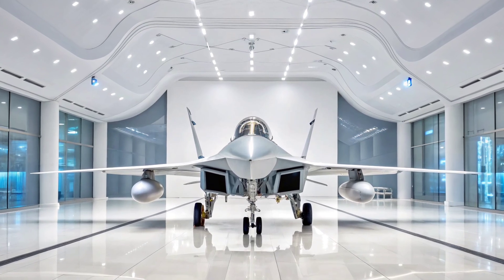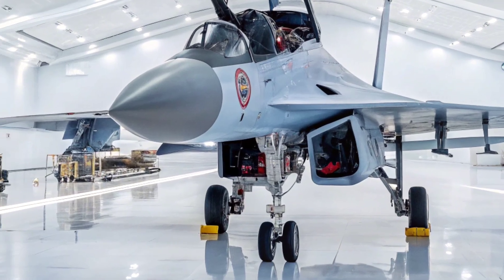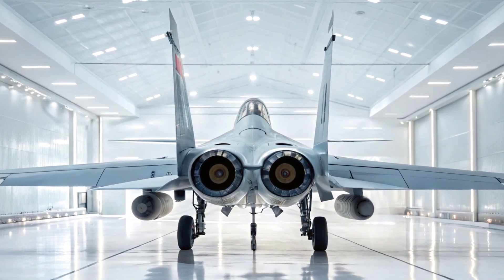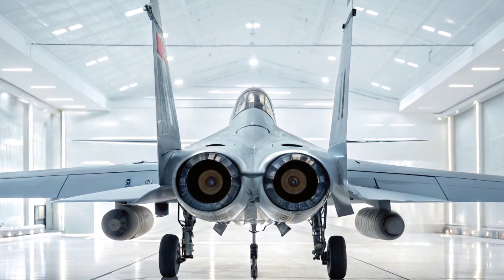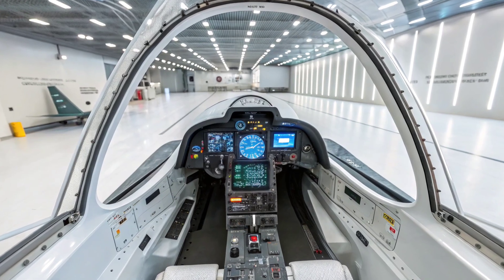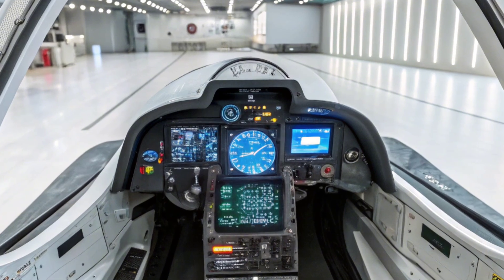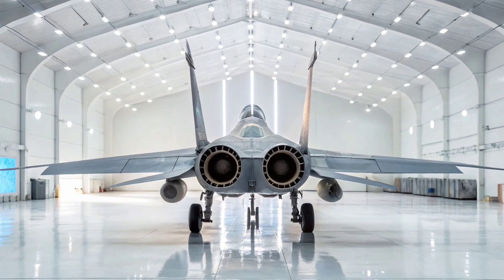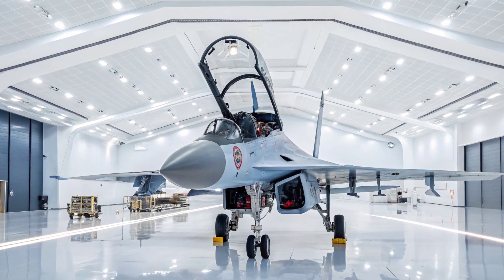MiG-35 – Russia’s Next-Gen Fighter Jet with Modern Power and Precision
Take a deep dive into the all-new Mikoyan MiG-35, Russia’s advanced multirole fighter jet built for modern warfare. With twin-engine thrust vectoring, a fully digital glass cockpit, AESA radar, and cutting-edge targeting systems, the MiG-35 combines agility, power, and precision in one sleek airframe. Designed for both air superiority and strike missions, this aircraft brings luxury to the cockpit and intelligence to the battlefield—at a fraction of the cost of its Western rivals.

Twin Klimov RD-33MK engines with thrust vectoring

Mach 2.25 top speed and extreme maneuverability

Zhuk-AE AESA radar with long-range target tracking

Glass cockpit with HUD and optional helmet display

IRST and advanced electronic warfare suite

9 hardpoints for missiles, bombs, and pods

Internal 30mm cannon

Multirole capability: air-to-air, air-to-ground, recon

Cost-effective alternative to Western jets

Easy maintenance with upgrade-ready systems

MiG-35
MiG-35 fighter jet
Russian military aircraft
MiG-29 upgrade
Zhuk AESA radar
thrust vectoring jet
fighter jet review
MiG-35 cockpit
multirole combat jet
Russian aviation technology